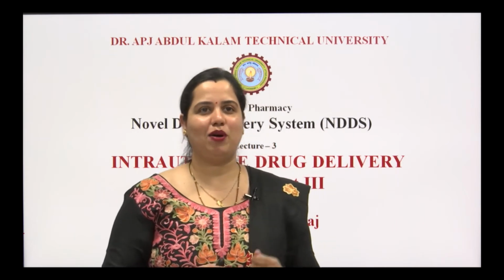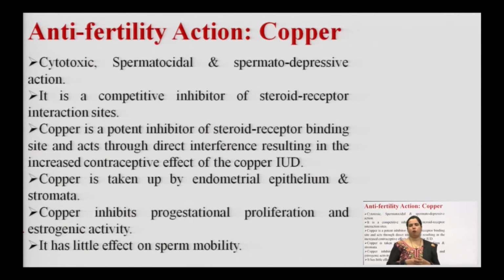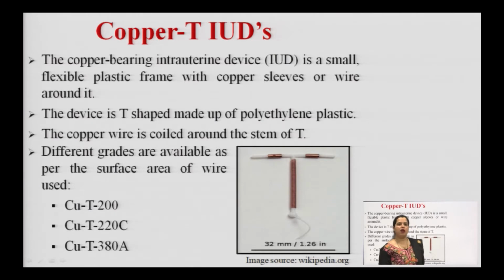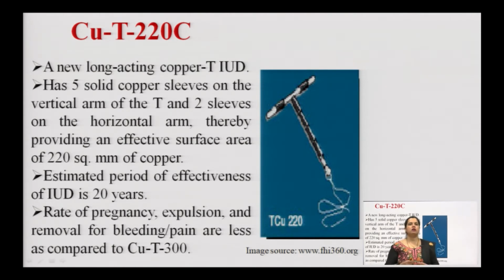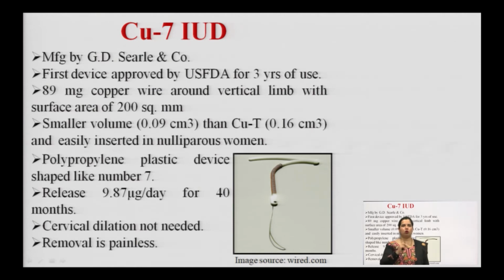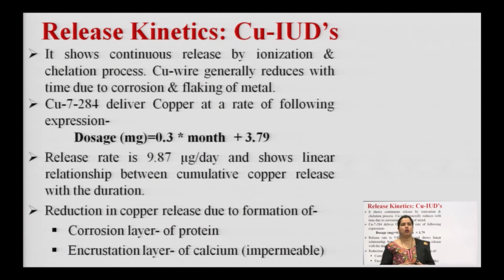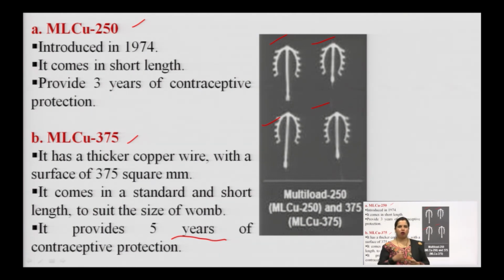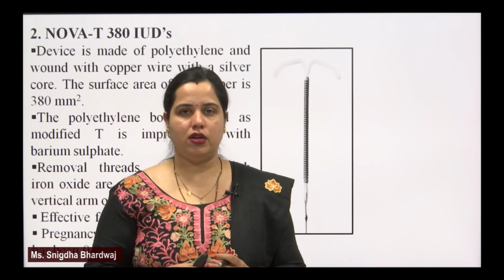Intrauterine Drug Delivery System Part-3